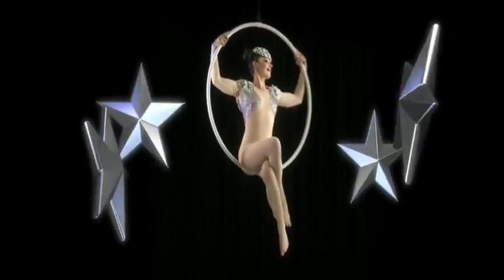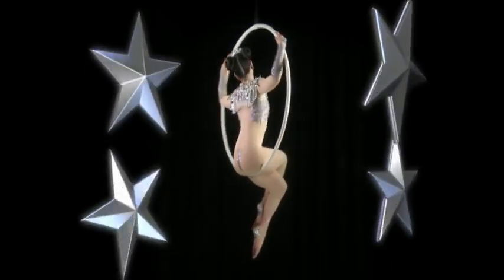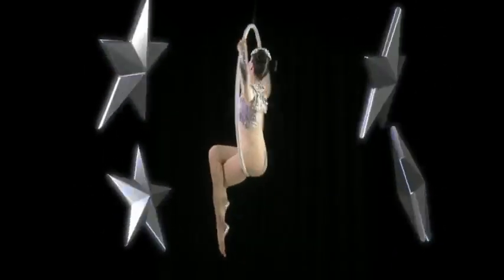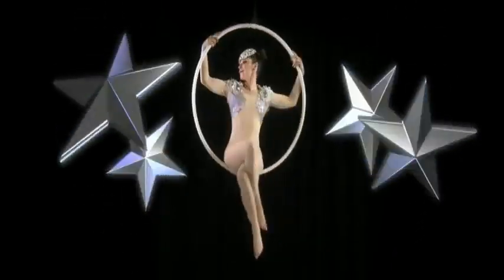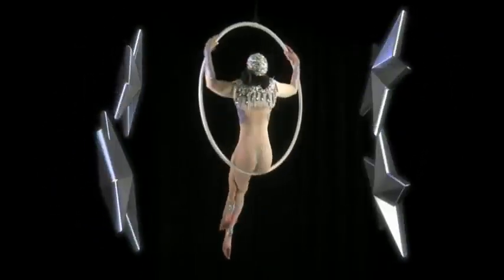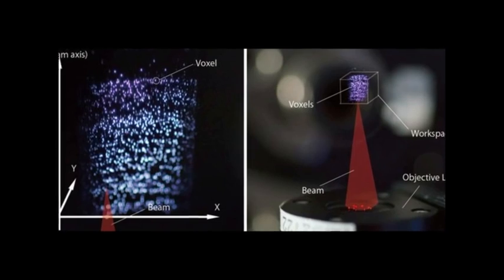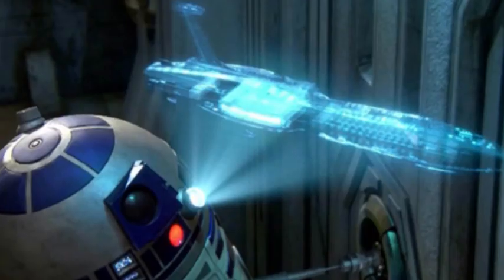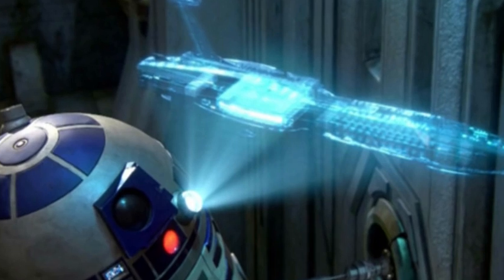World first 3D Sci Fi Touchable Hologram Is Here & Real !(japan invention)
This is the first touchable hologram. This invention is now being developing stage by japan and intel corp .